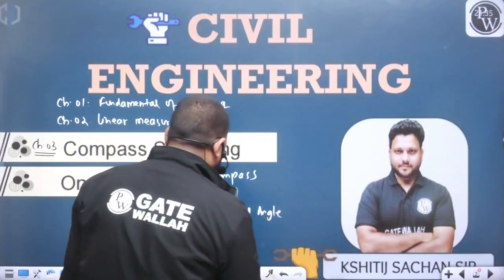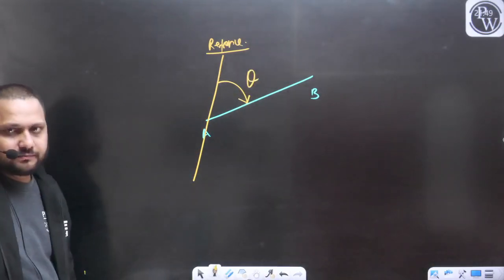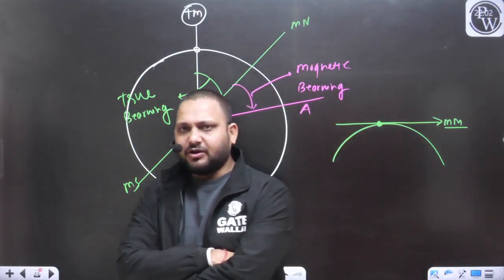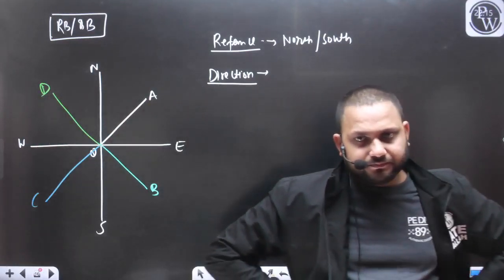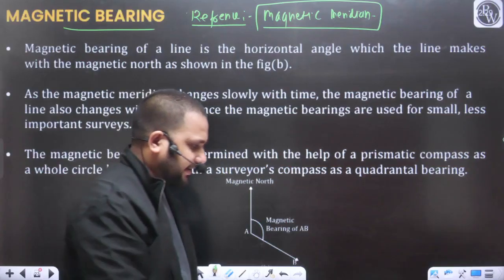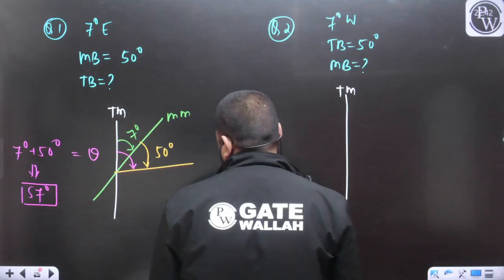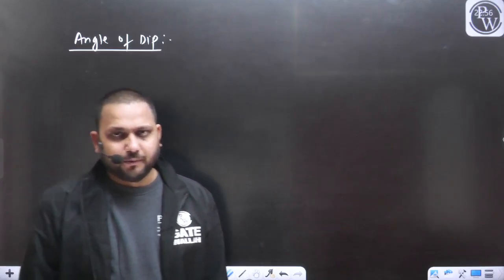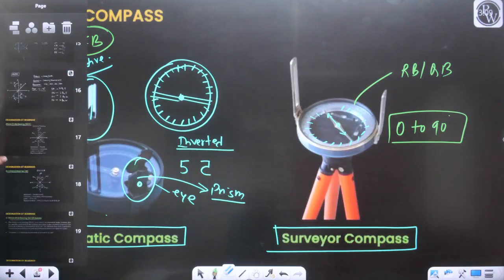GATE Geomatics I Surveying I Compass surveying I Kshitij Sir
GATE & ESE Civil Engineering ke liye Compass Surveying ka complete conceptual lecture.
Is class me bearings, instruments aur common errors ko exam-oriented approach se explain kiya gaya hai.

Is video me Compass Surveying topic ko GATE aur ESE Civil Engineering syllabus ke according detail me cover kiya gaya hai.
Compass surveying se related bearings, local attraction aur traversing concepts GATE/ESE me frequently pooche jaate hain, specially numerical-based questions me.

Session ka focus hai:

Basic principles of compass surveying

Bearing systems & measurements

Errors & corrections

GATE/ESE level numerical clarity

Ye lecture Traversing aur Surveying numericals ke liye strong foundation banata hai.

🔹 Topics Covered

✔ Introduction to compass surveying
✔ Types of compasses (Prismatic & Surveyor’s)
✔ Whole Circle & Quadrantal bearings
✔ Fore bearing & back bearing
✔ Local attraction (overview)

🔹 Why Compass Surveying is Important

✔ Surveying ka high-scoring numerical topic
✔ Repeated questions in GATE & ESE
✔ Direction & bearing clarity develop hoti hai
✔ Traversing accuracy improve hoti hai

✔ ESE Civil Engineering aspirants
✔ Students preparing Surveying
✔ Beginners in Compass Surveying

Agar aap GATE/ESE Civil Engineering me Surveying strong banana chahte ho:
👉 Video ko Like karein
👉 Apne doubts Comment me poochhein

🔹 Useful Links